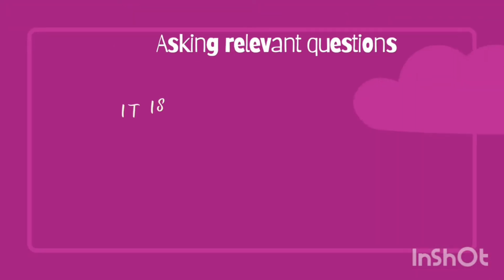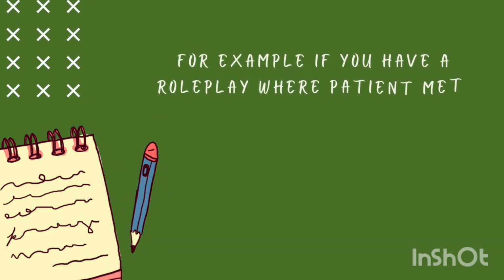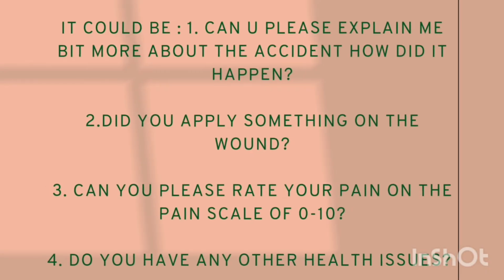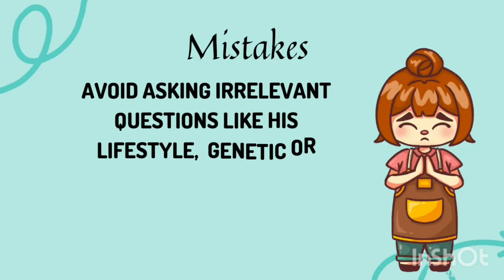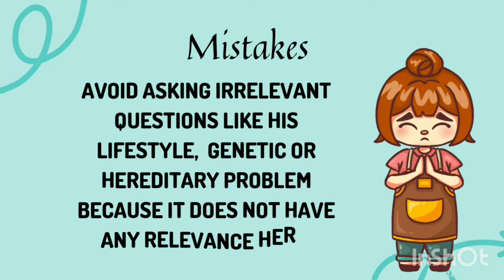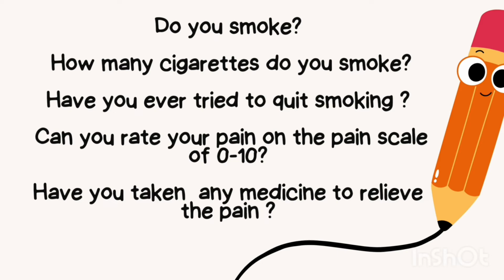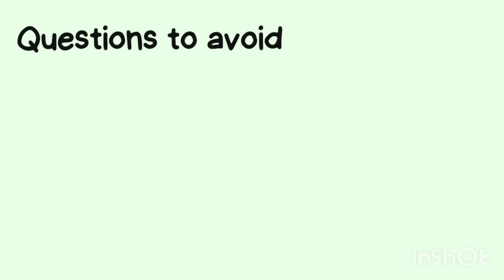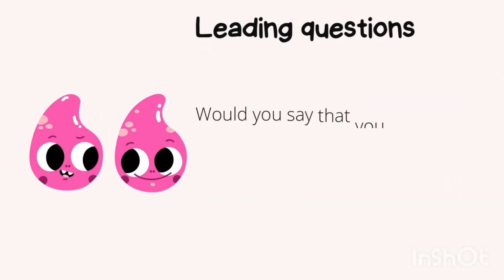Information gathering techniques for OET | OET SPEAKING | Dr.Arshnoor | OET Preparation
This video will definitely help you and guide you to achieve great score in OET exam (role play) because my qualification (doctor by profession , masters in ENGLISH, M.PHIL, TESOL (360 hours)) and experience are worth my words . So as per your guide I will make sure that not in speaking but also in reading, writing and listening you get your desired bands .hence on my channel you get that assistance ,not only for OET students but also for IELTS students -don't forget to share get